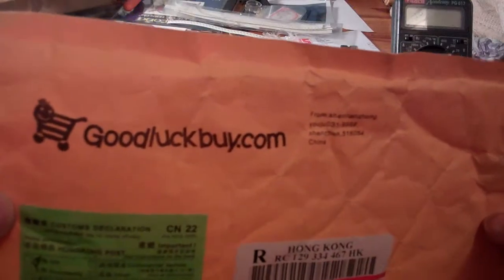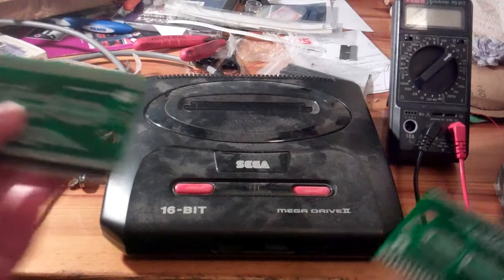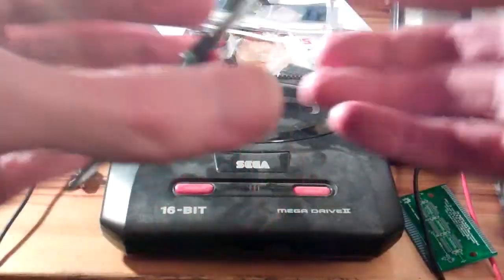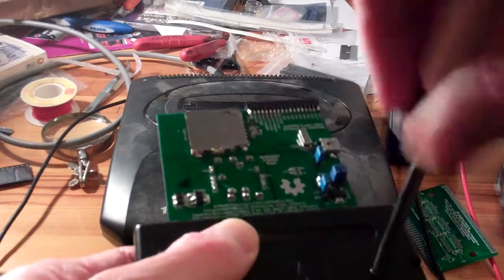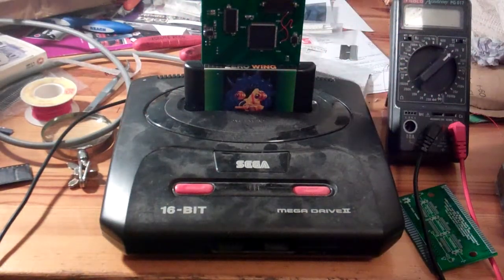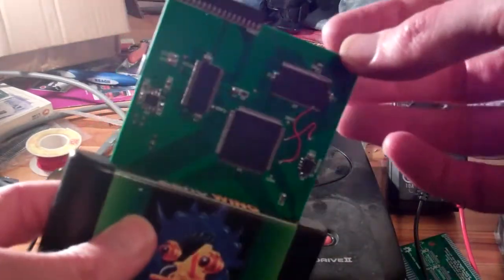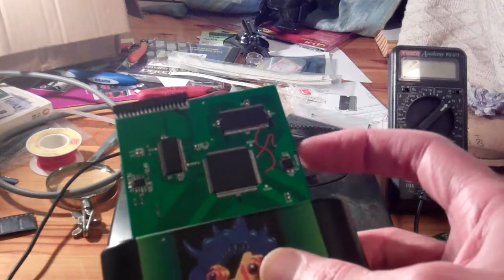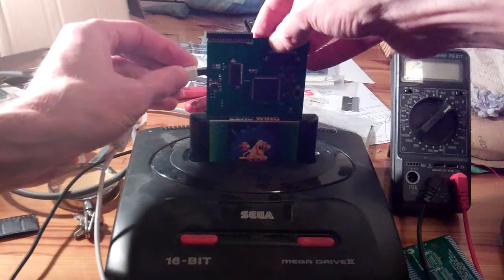UMDKv2 Bridge PCB "Unboxing"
UMDKv2 Bridge PCB

The USB MegaDrive DevKit v2 bridge PCB has the form-factor of a MegaDrive cartridge. It connects to my LX9 FPGA board and will (hopefully) provide the foundation of a sophisticated development platform for the MegaDrive, including source-level debugging, breakpoints, single-stepping and 20ns-resolution arbitrary-duration instruction/DMA tracing.

Q: Dude, WTF are you talking about?

Q: Cool! Where can I buy one?
A: You can't. The component cost for the devkit (LX9+Bridge) is about $50, but it requires some pretty fiddly soldering, and I've got better things to do with my time. I will be selling a limited number of them at cost price, to people who have been able to convince me that they will actually use it, and are sufficiently savvy to actually write a new MegaDrive game. That said, if anyone wants to make their own (for their own use or as a commercial venture), all the designs are available - PCBs under the CERN OHL v1.2 and software and VHDL under LGPLv3.

Q: Who manufactured your PCBs?
A I can't even begin to describe how awesome they are.

Q: So, you must be some kind of MegaDrive freak, huh?
A: No, I inherited my first MegaDrive in 2008 when my girlfriend was having a clear-out. I did this purely as an educational exercise, and as a showcase project for my infrastructure project FPGALink